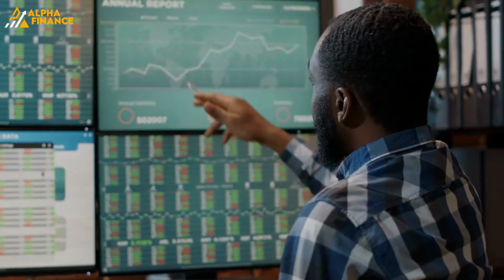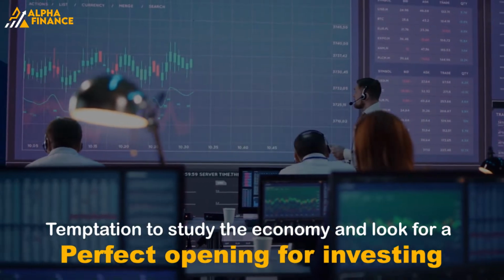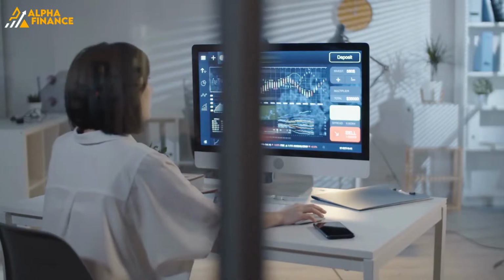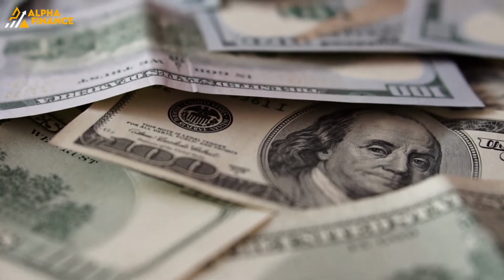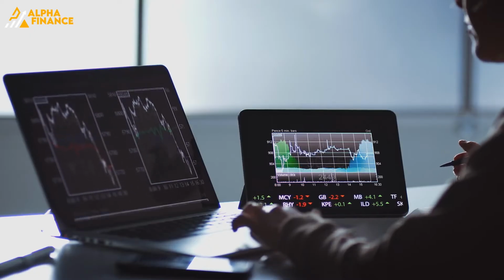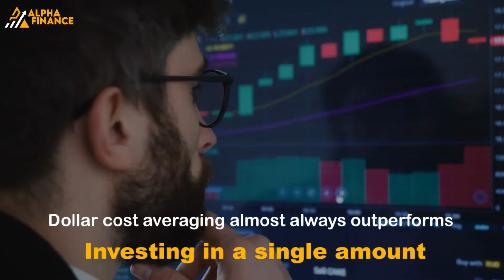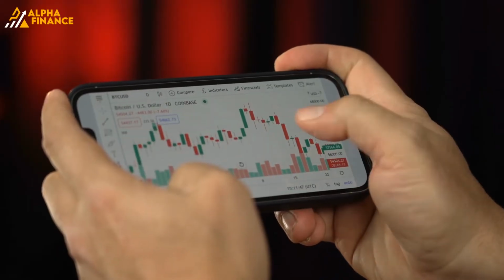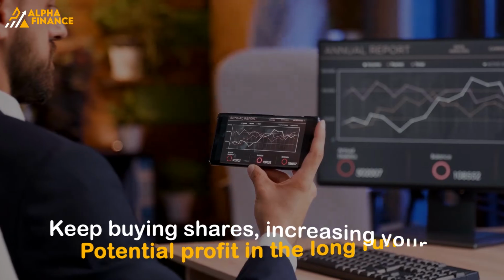Do You Know What Dollar Cost Averaging Is? Here's Why You Should Use It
In this video, we're going to talk about Dollar Cost Averaging (DCA). This is a popular technique that can help you save money on your investments.

DCA is a simple concept that allows you to buy a fixed number of shares of a stock or investment every fixed period of time. This lets you buy shares at a lower price and average them over time, which reduces the risk of making a single large purchase and the associated risk.

So, if you're thinking about investing in the future, give Dollar Cost Averaging a try! It can help you save money on your investments and increase your chances of achieving your financial goals.

✅Recommended Cryptocurrency Exchanges

Nothing herein shall be construed to be financial legal or tax advice. The content of this video is solely the opinions of the speaker who is not a licensed financial advisor or registered investment advisor. The speaker does not guarantee any particular outcome.

LongFormContent